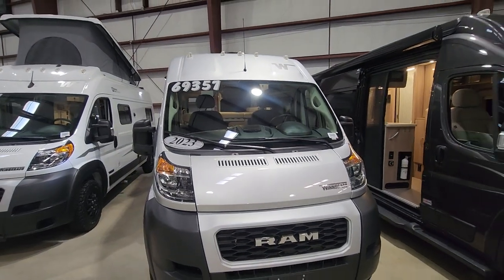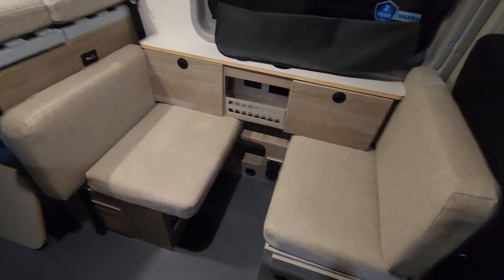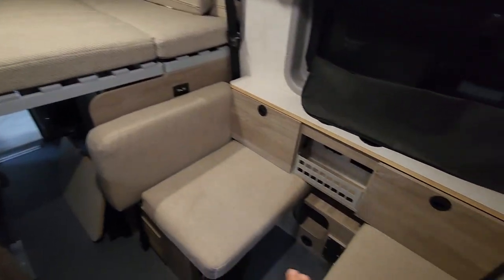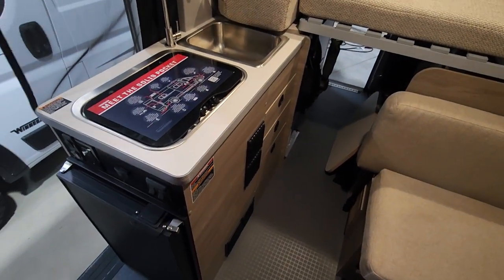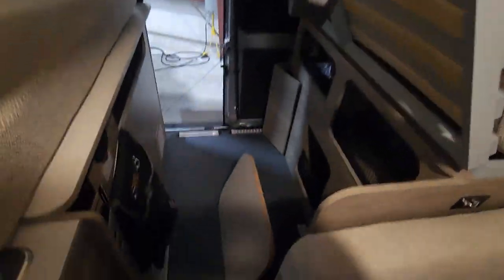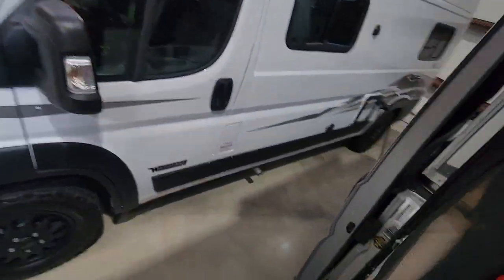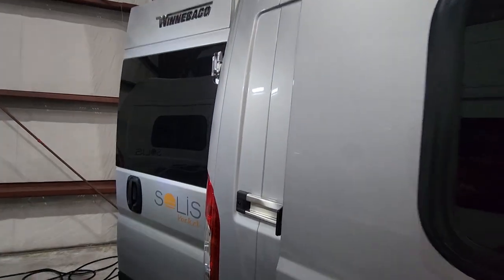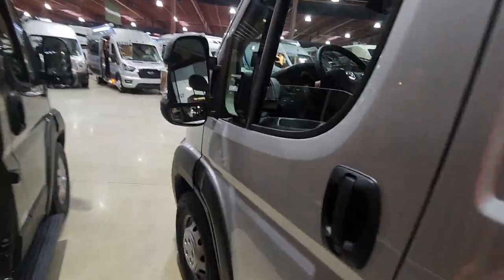CHEAP & SMALL Class B Motorhome Van | $407 Per Month or $69,357 | 2023 WINNEBAGO SOLIS POCKET BUT36A